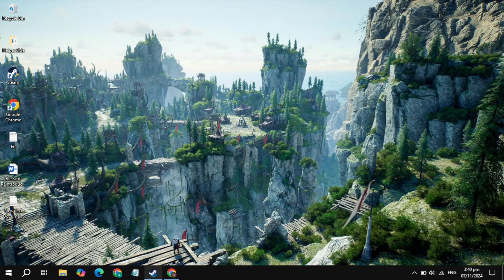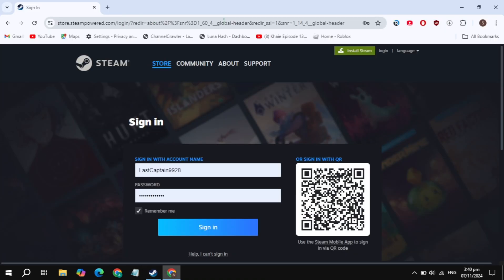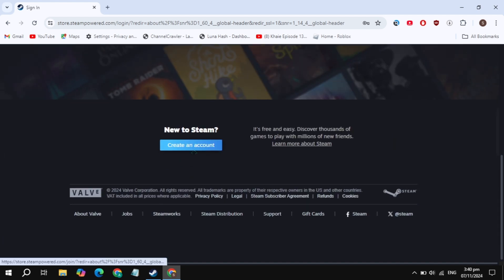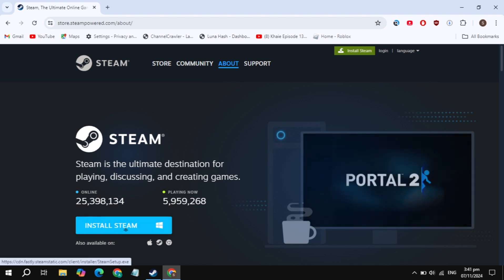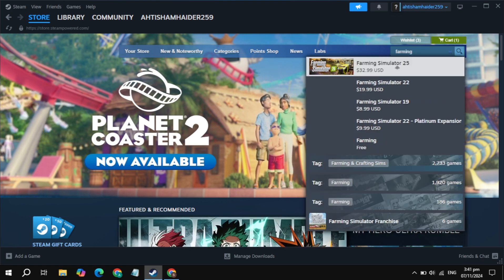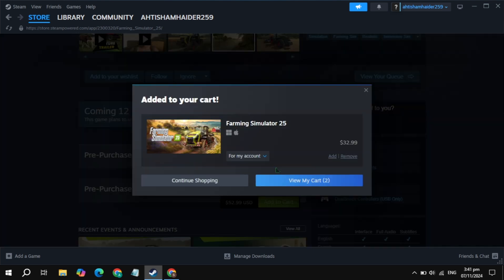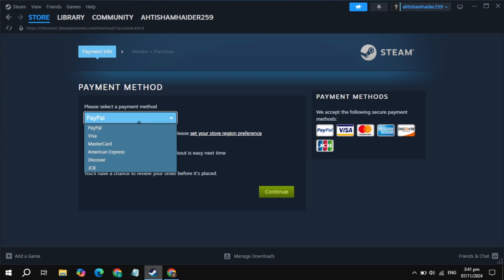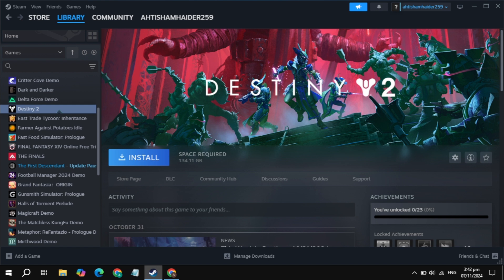How to Download Farming Simulator 25 on PC or Laptop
In this quick tutorial, I'll show you step-by-step how to download and install Farming Simulator 25 on your PC. Whether you're new to Farming Simulator 25 just need a guide to get started, this video will walk you through the entire process in just a few minutes. Let's get Farming Simulator 25 and running on your computer today!